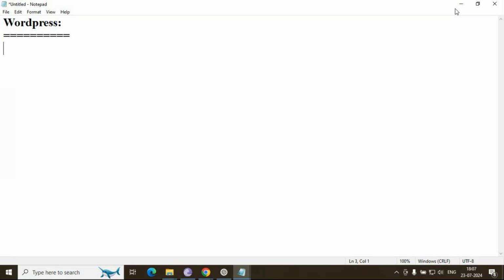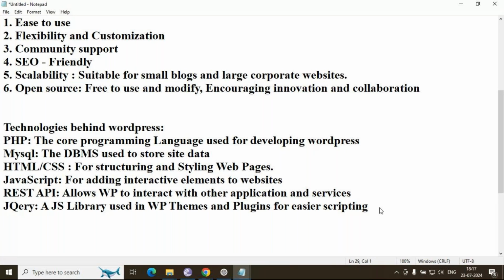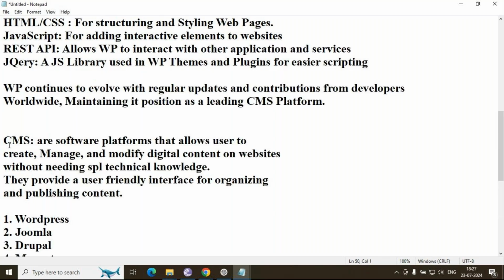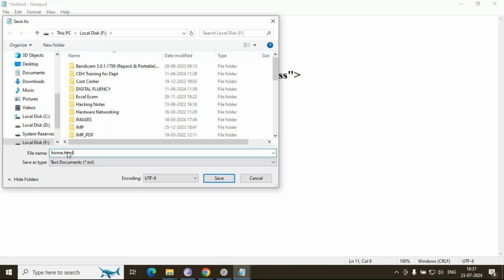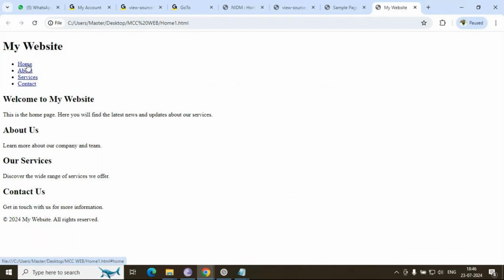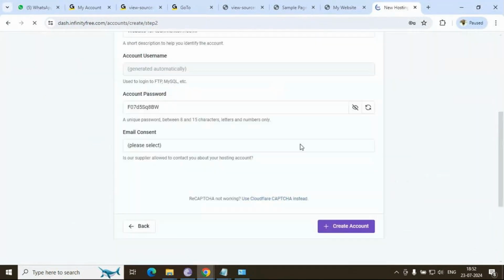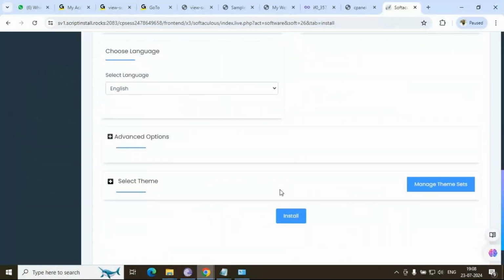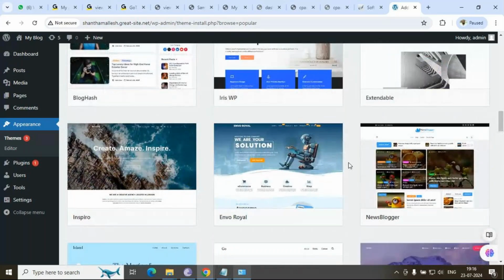Mallesh Digital Marketing 23rd Jul MCC